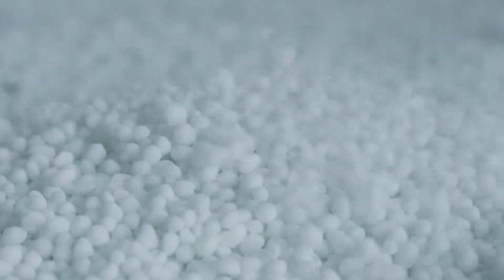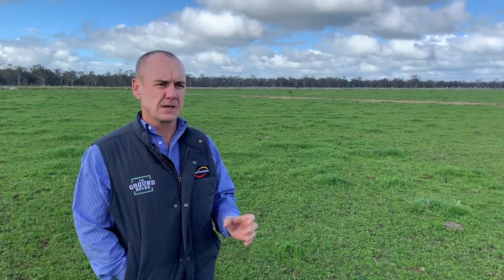Green Urea NV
Without effective rainfall, urea losses can occur within 1-2 days

FEATURES
‣ The same high analysis as urea (46% nitrogen)
‣ Contains a urease inhibitor to protect against volatilisation losses
‣ Suitable where rainfall or irrigation is unlikely within a few days of application
‣ Can be blended with other fertilisers

BENEFITS
‣ Protects against nitrogen losses
‣ Retained nitrogen can then be used to grow additional pasture dry matter
‣ Allows greater flexibility of application timing
‣ Reduces nitrogen losses in unfavourable settings such as warm and windy conditions, on drying soils and on high pH soils